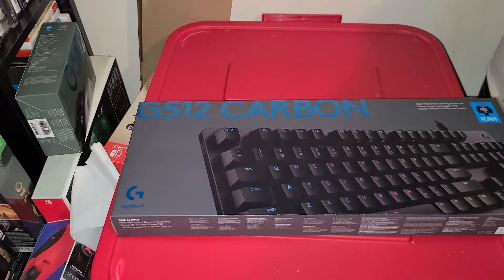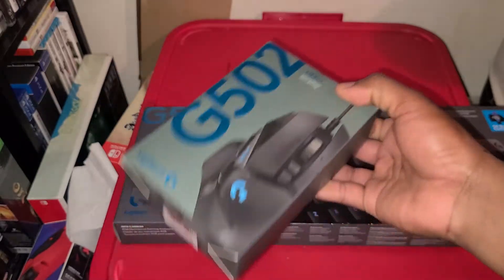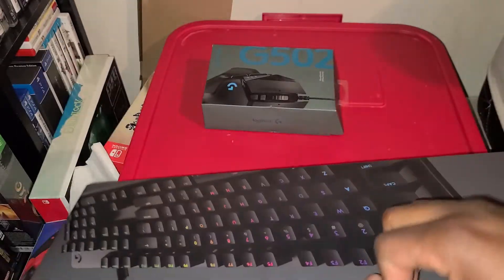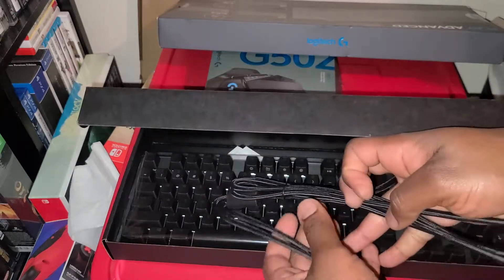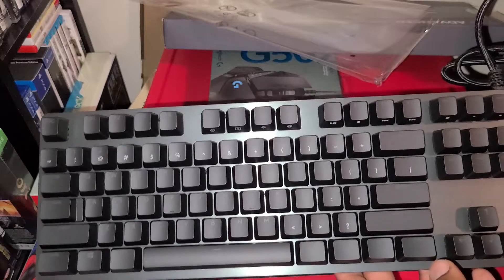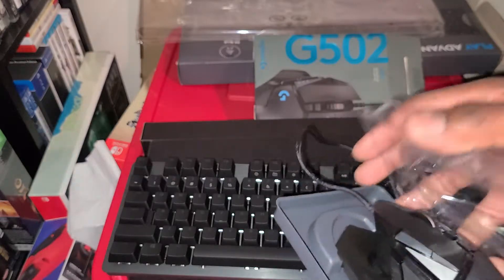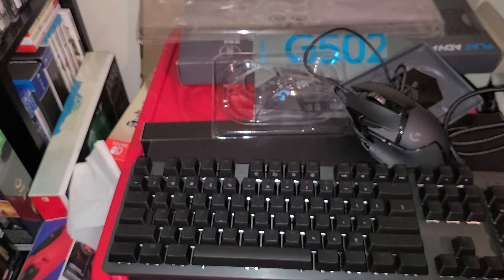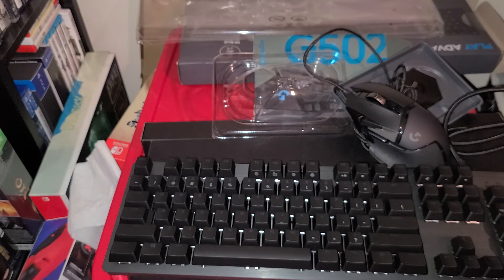Logitech G512 Carbon keyboard and Logitech502 Gaming Mouse Unboxing